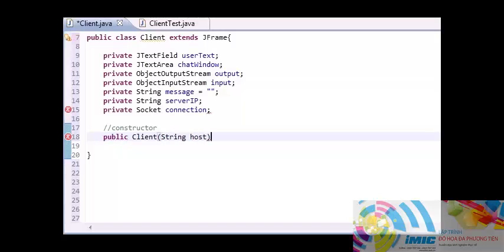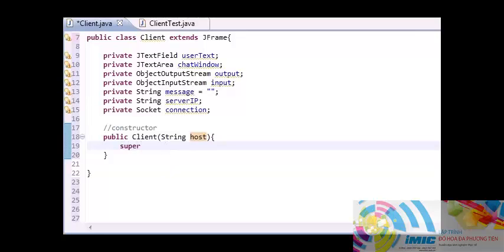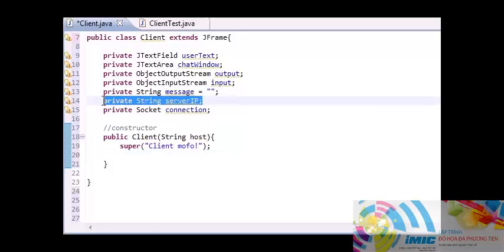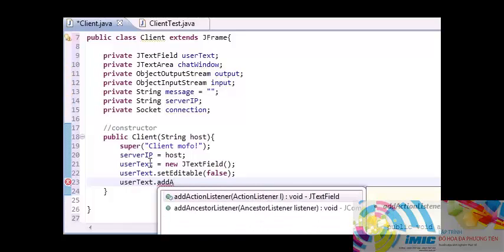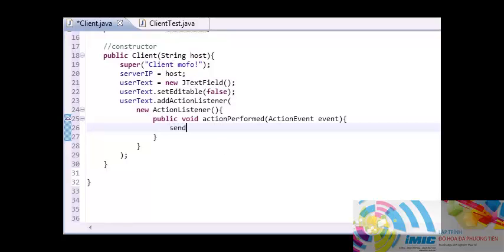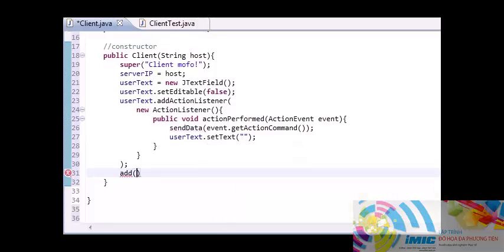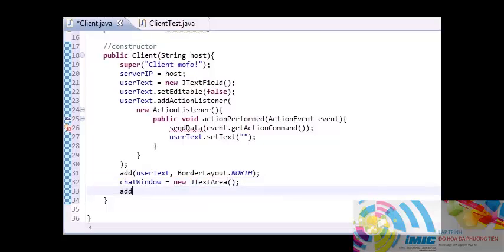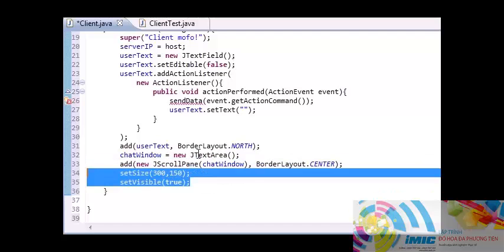Intermediate Java Tutorial 50 Creating the GUI for the Client